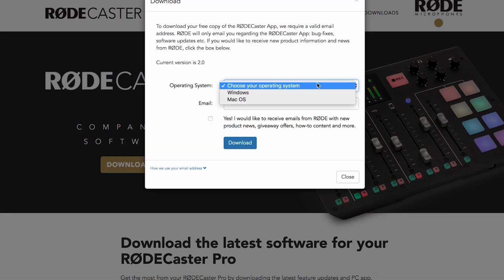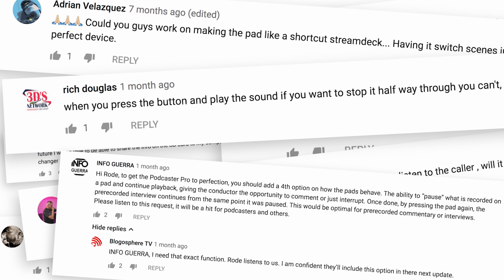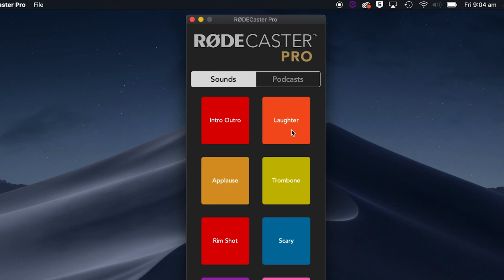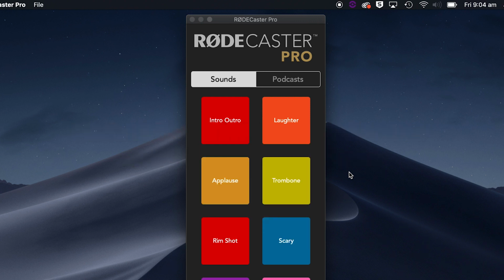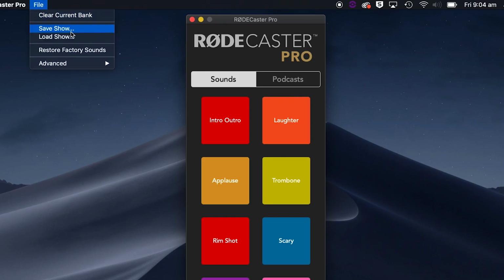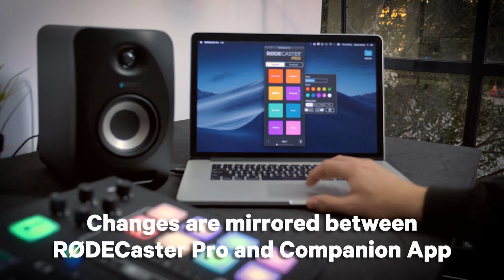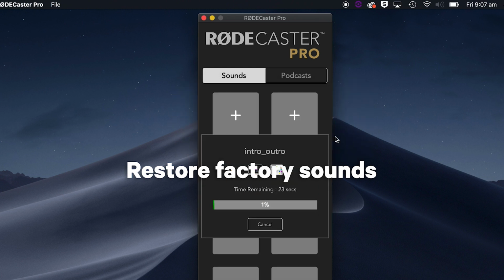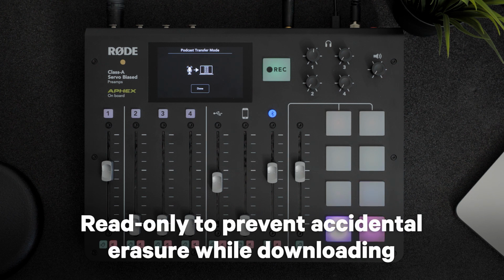Announcing RØDECaster Pro Firmware Version 2.0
The next version of the RØDECaster Pro firmware has arrived! We have consolidated months of user feedback and testing into a major update with loads of new features.

Firmware version 2.0 follows on from previous updates, which introduced multitrack recording to the RØDECaster Pro, as well as other handy features. The new update introduces over 25 powerful new features to the unit and the companion app, which are designed to make it even easier for you to make incredible sounding podcasts. The RØDECaster Pro keeps getting better!

For a full rundown of the update, take a look at the release notes when you download the firmware, or check out our blog post